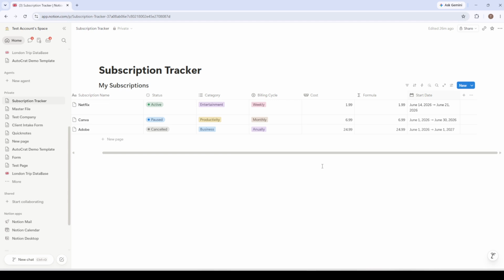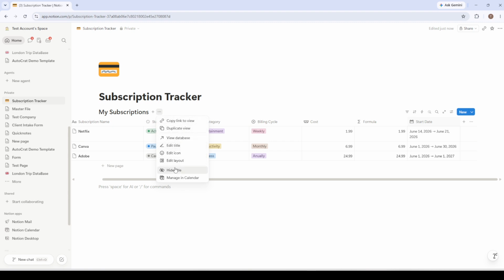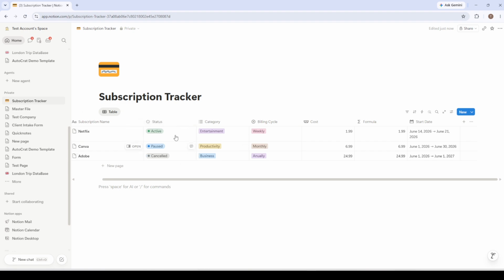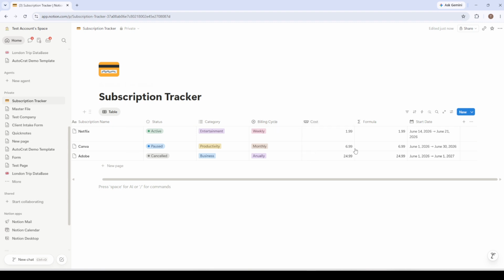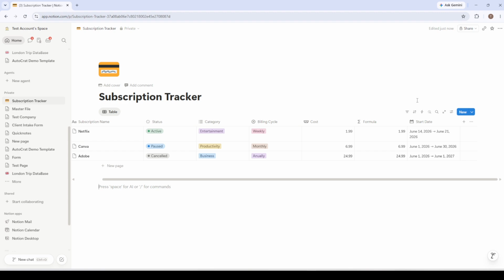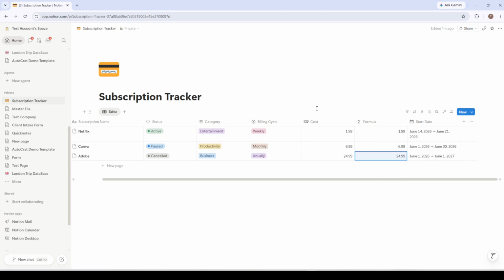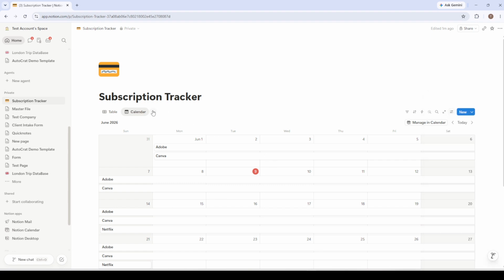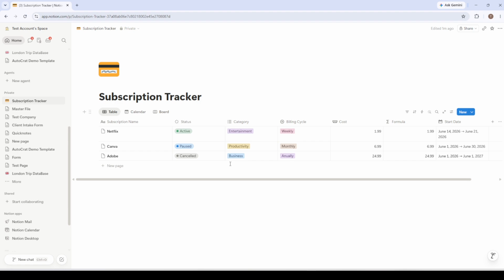Create Subscription Tracker Notion [Cheat Sheet]